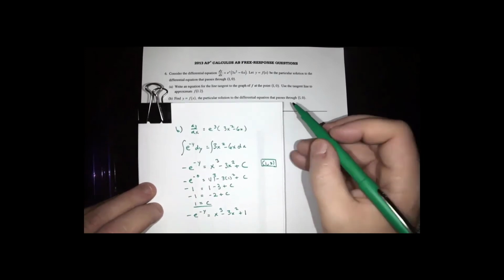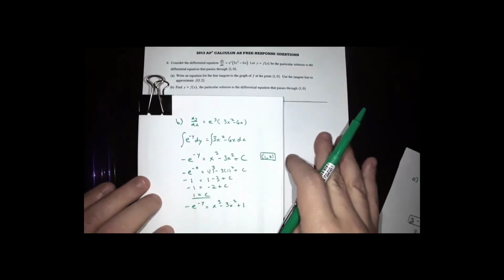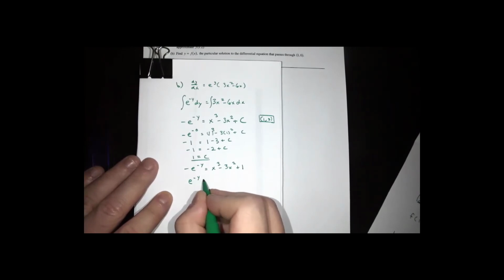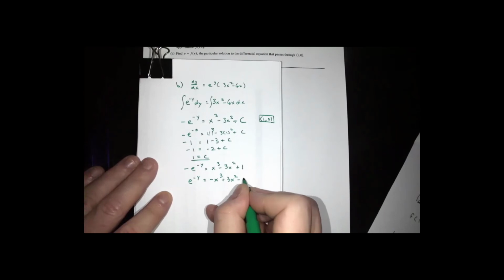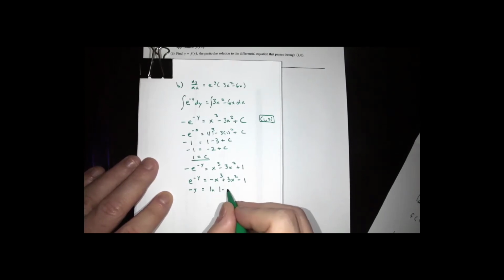Solving a Differential Equation by Separating the Variables, yo!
College Board 2013 Problem 6